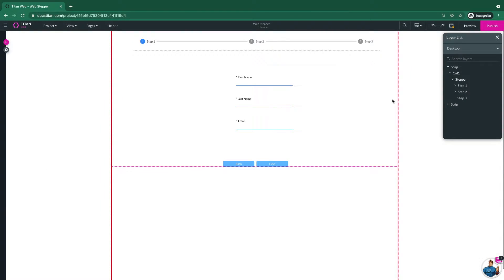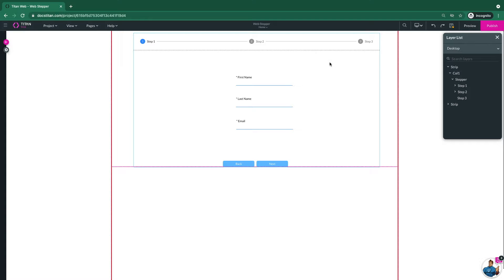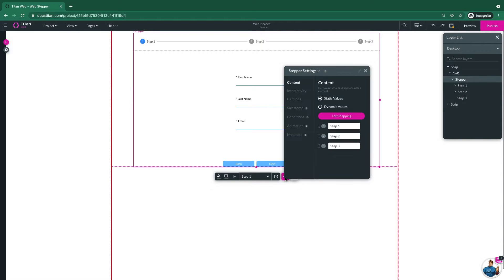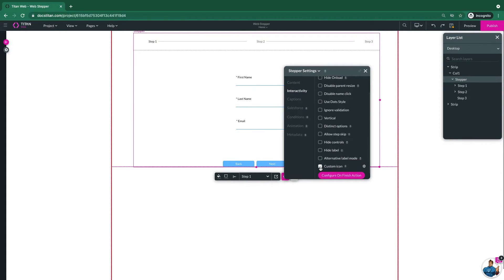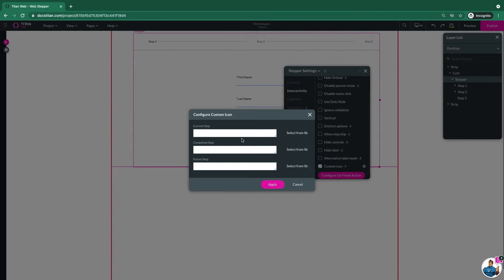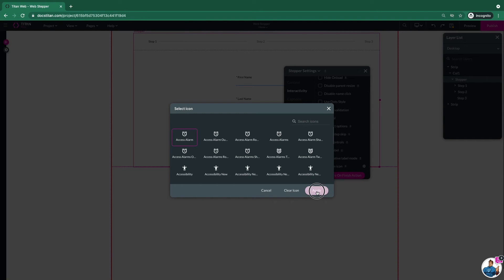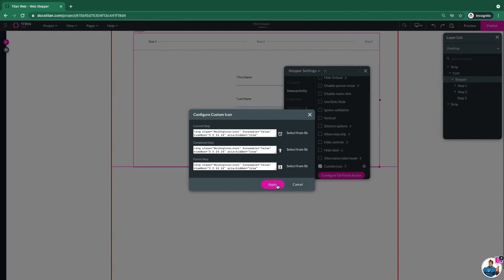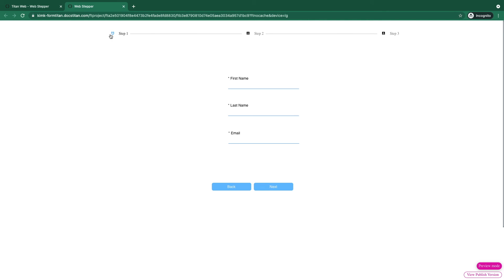Titan Web - Stepper - Custom Icons